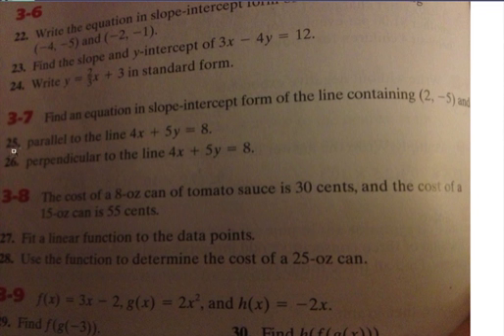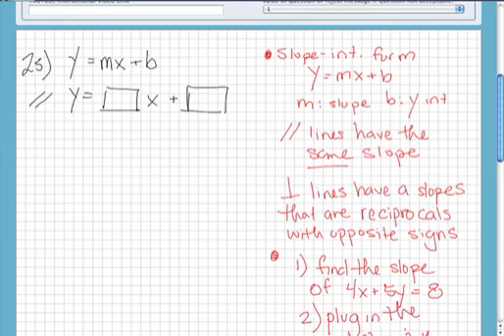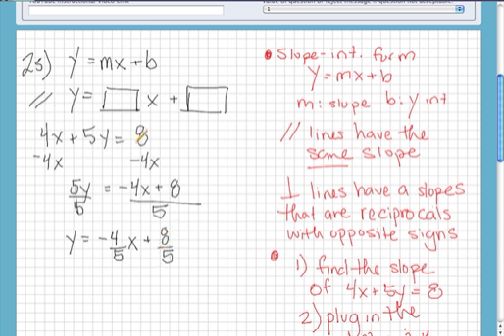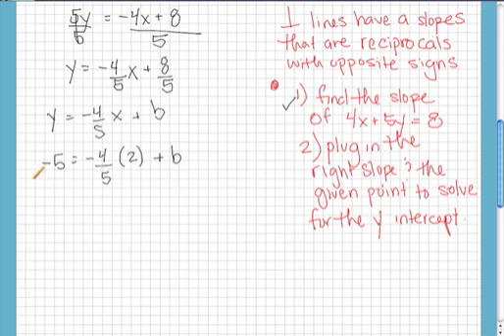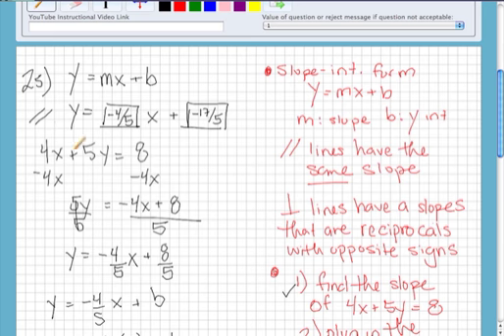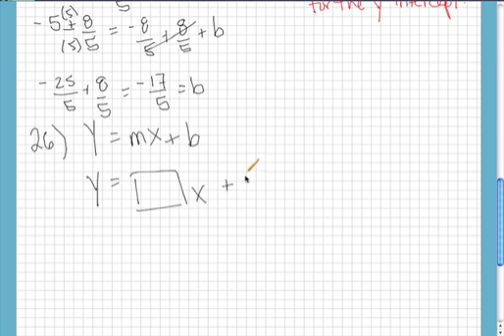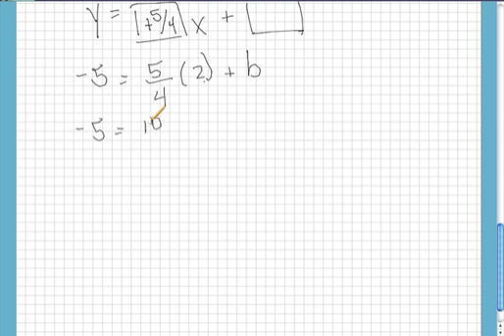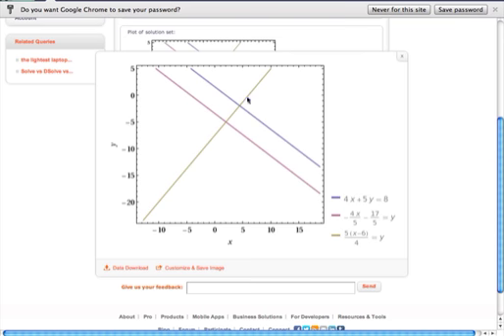Finding equations of parallel and perpendicular lines